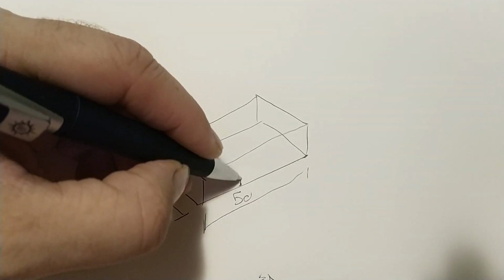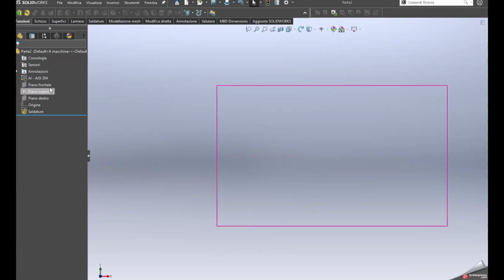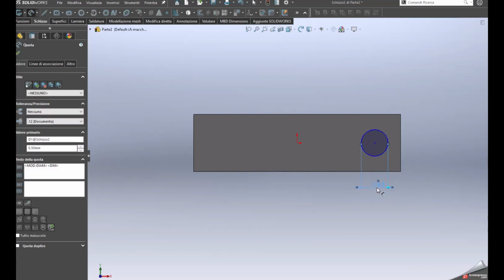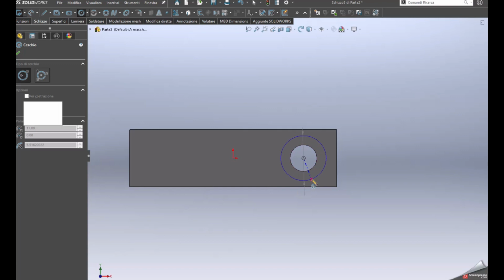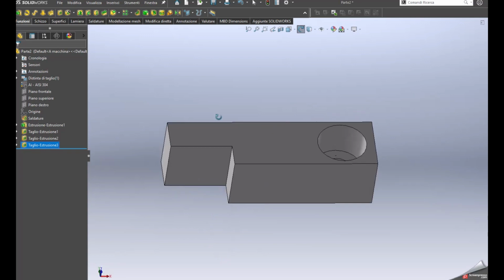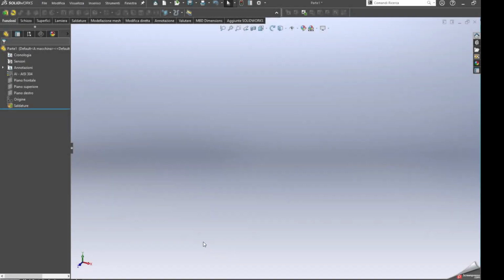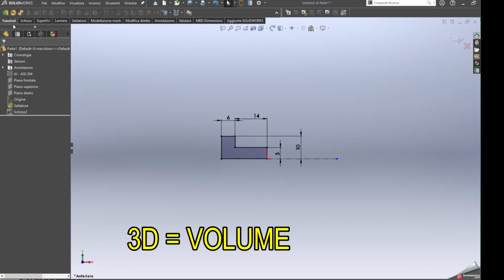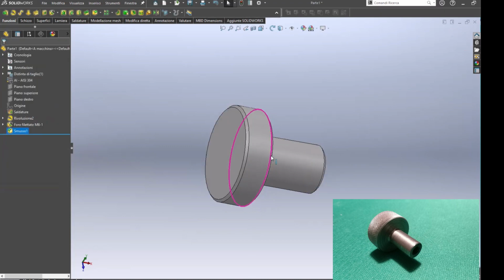Modelling in SOLIDWORKS - A Basic Tutorial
A basic Solidworks tutorial: basic 3D modeling to create simple solids, I hope it will be useful for more complex projects of your workshop.
The concepts expressed in the video are valid for any type of 3D program.

Here you can find the result !

Chapters:

00:00 Intro
00:30 Describing of the project
01:25 3D model sketch
03:04 3D equation
09:51 Modelling a steel block
14:17 Modelling a revolution part
14:38 Conclusion

In this video I used:

Solidworks

AB-SHOP

?sub_confirmation=1